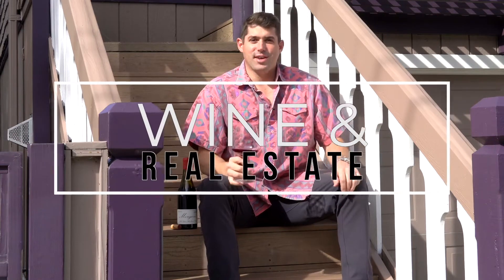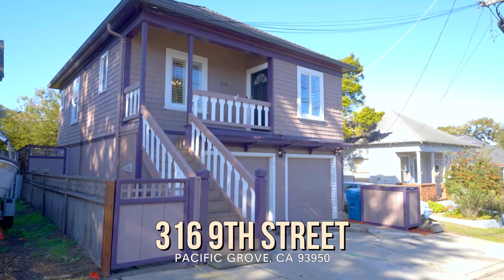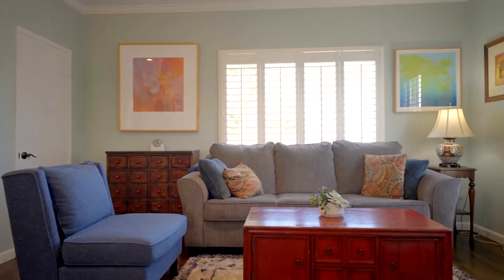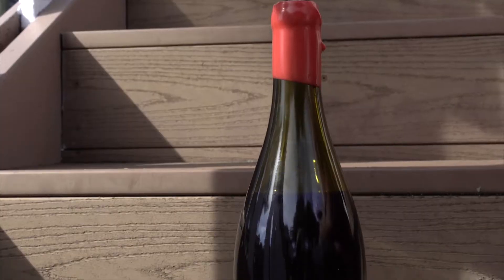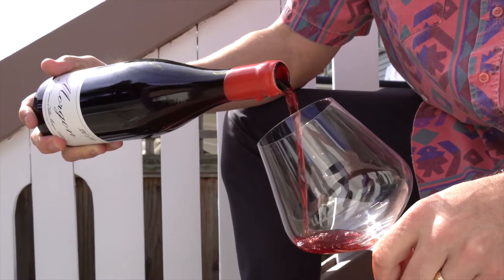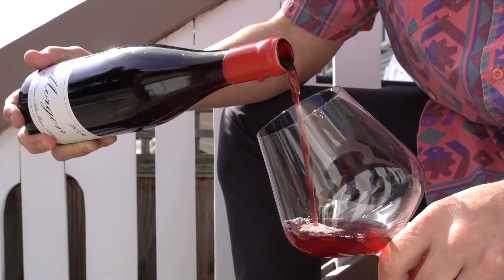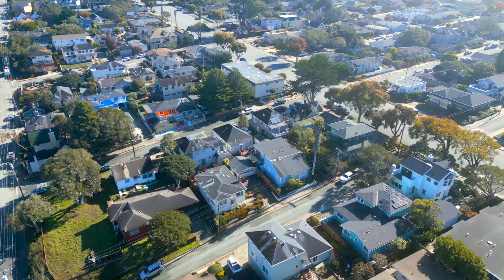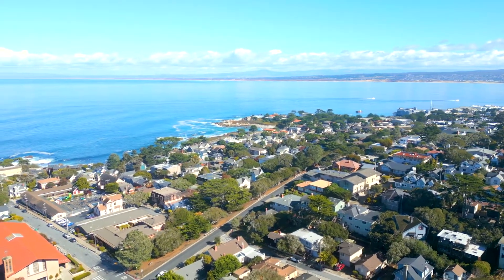Wine & Real Estate- 316 9th Street, Pacific Grove CA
Welcome back to wine and real estate. This time, Austin's at our newest listing in Pacific Grove - 316 9th Street. This 3 bed, 2 bath gem in the heart of Pacific Grove boasts finely polished finishes, ocean views, and versatility of a possible ADU conversion. The wine that Austin chose to pair with this home? Cru Beaujolais specifically from Marcel Lapierre, grown in the cru of Morgon! A gorgeous wine at an unbeatable price- just like this property! It’s walking distance to downtown as well as the coast, a mere 5 blocks away. The home also boasts some wonderful ocean views to boot. Downstairs has a kitchenette and the home is built on top of a garage. This is a perfect opportunity for an ADU conversion to bring in some passive income to help pay the mortgage. It also presents an opportunity to have in-laws or guests come stay and have their own space, but when the time is right, you can invite them up for ocean views on the patio and a delectable glass of Morgon, by Marcel Lapierre.